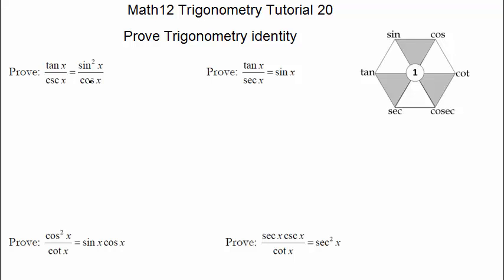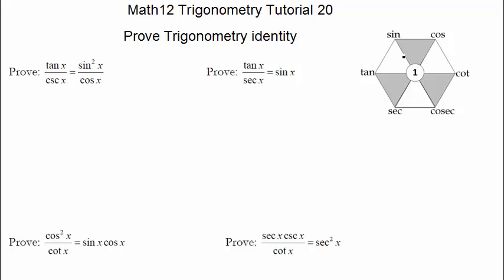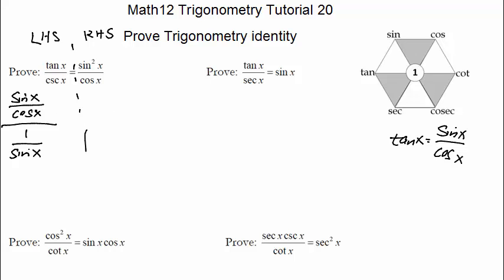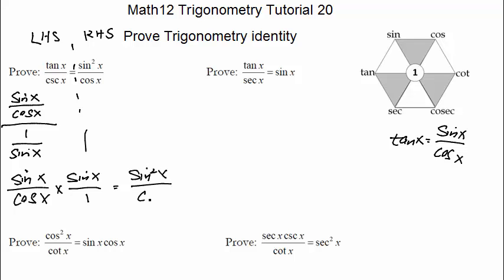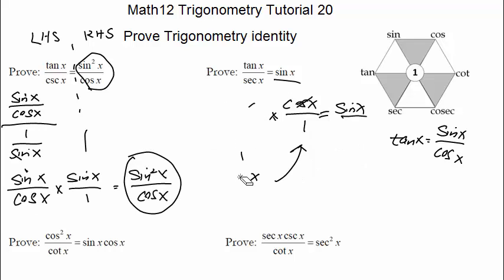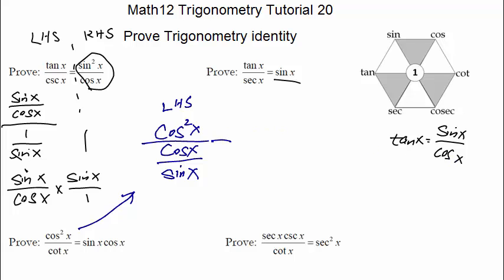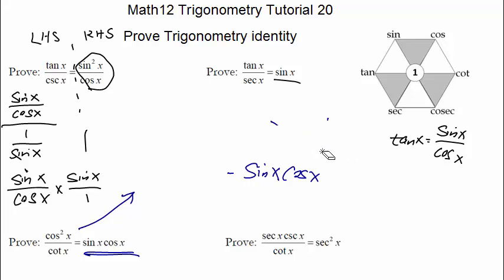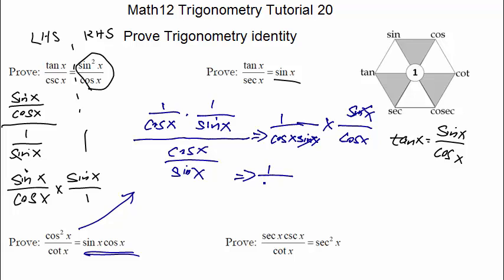Math 12 Trigonometry 20 Prove Trigonometry Identity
In this tutorial, we will talk about how to prove trigonometry identity with six trig identity hexagon, and simplify method